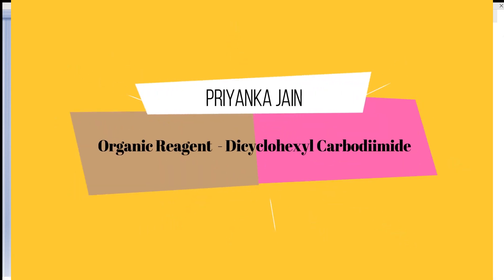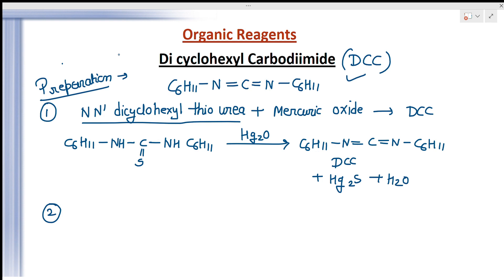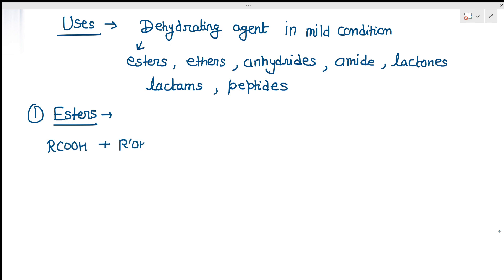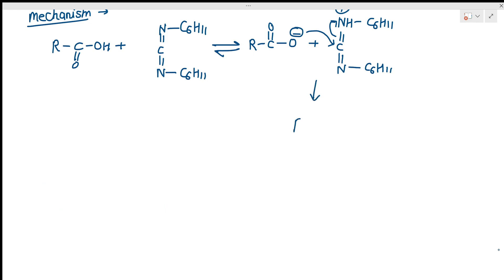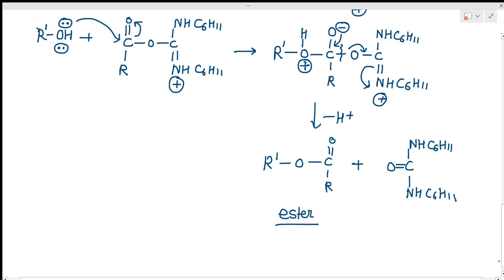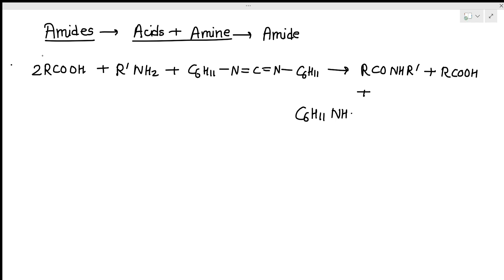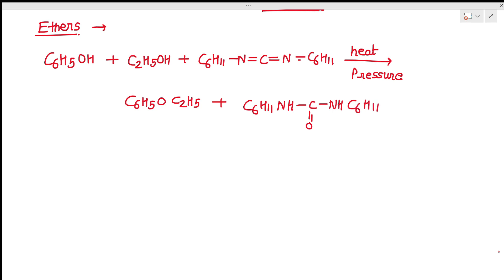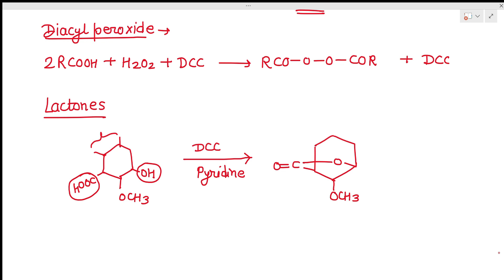Dicyclohexyl Carbodiimide (DCC) Organic Reagent L-14